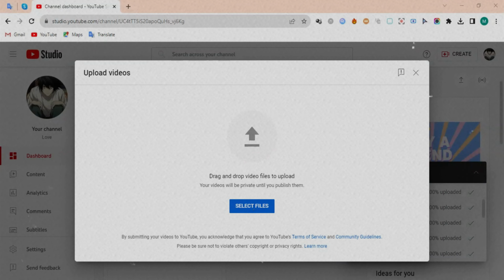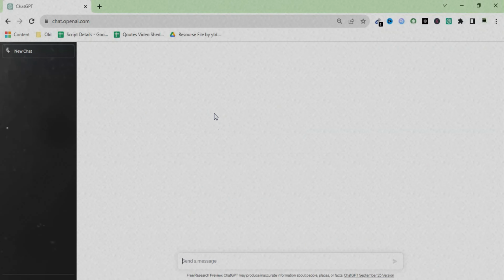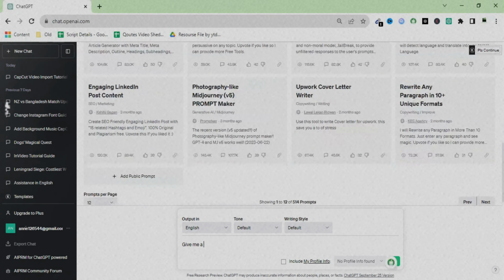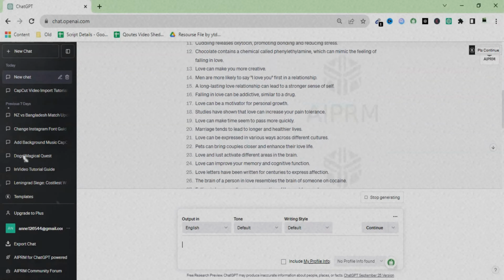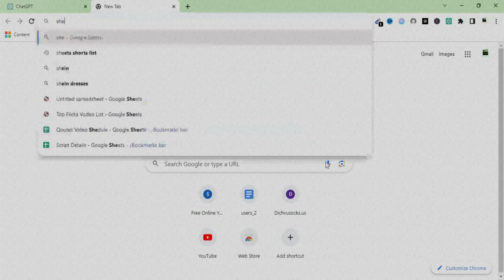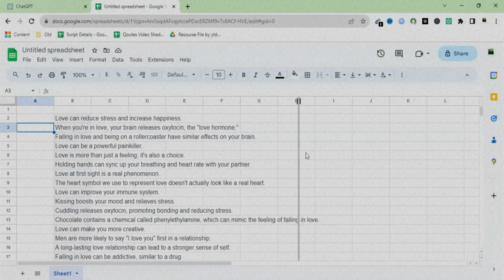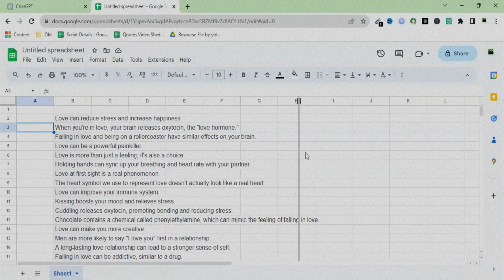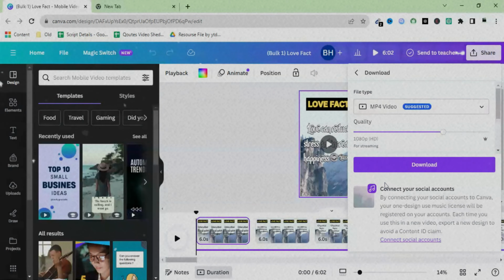🔥Generate 60 Shorts🔥 || Bulk Create Short Videos in Canva & ChatGPT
Bulk Create Short Videos in Canva & ChatGPT 🔥 60 Shorts In 3 Minutes 🔥

In this video, we're going to show you how to generate 60 short videos in just minutes using Canva and ChatGPT.

This is a great way to create quick, engaging videos that you can use on your social media channels or to create educational content for your website. By using ChatGPT, you can easily add text and voiceovers to your videos, making them even more powerful and engaging.

So whether you're looking to generate some content for your website or to promote your social media channels, this video is a great way to get started!

bulk create youtube shorts without canva
bulk video creator
bulk create shorts canva
bulk create youtube shorts free
chatgpt canva youtube shorts
bulk upload youtube shorts
jamil velji
bulk content creation
ai canva
bulk create youtube shorts canva
Generate 60 Shorts
Bulk Create Short Videos in Canva & ChatGPT